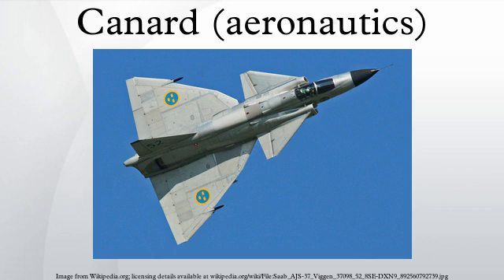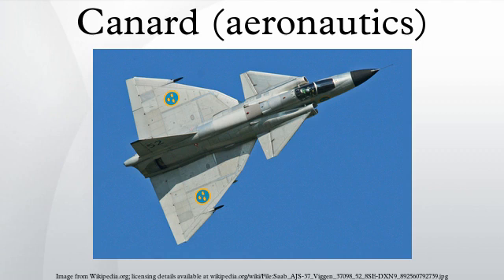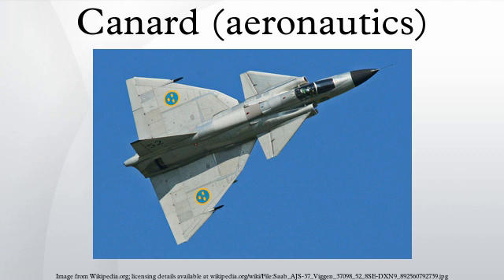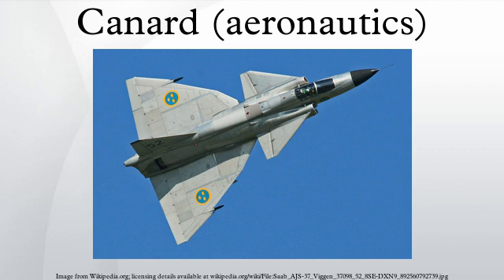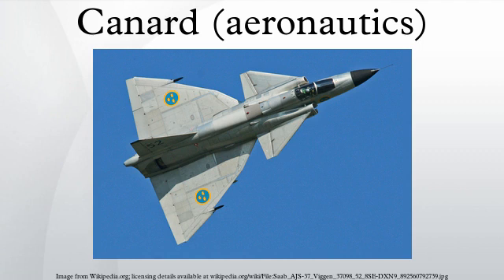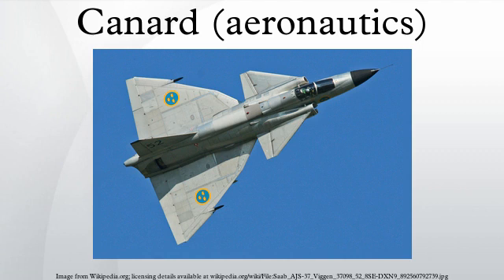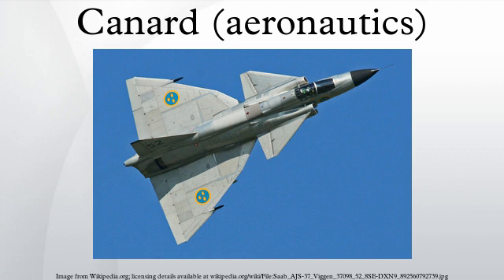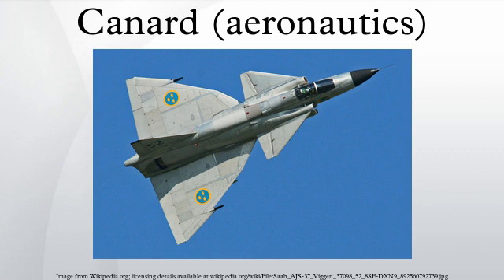Canard (aeronautics)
A canard is an aeronautical arrangement wherein a small forewing or foreplane is placed forward of the main wing of a fixed-wing aircraft. The term "canard" may be used to describe the aircraft itself, the wing configuration or the foreplane.
Despite the use of a canard surface on the first powered aeroplane, the Wright Flyer of 1903, canard designs were not built in quantity until the appearance of the Saab Viggen jet fighter in 1967. The aerodynamics of the canard configuration are complex and require careful analysis.